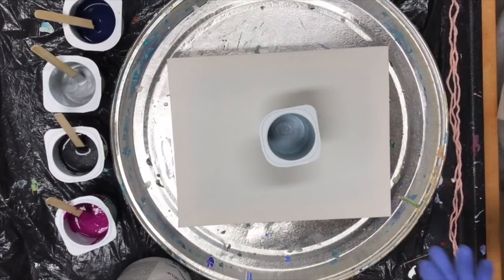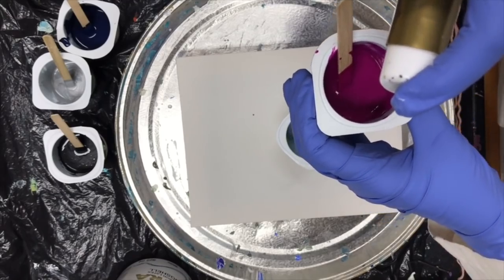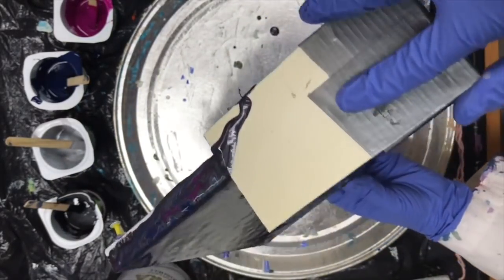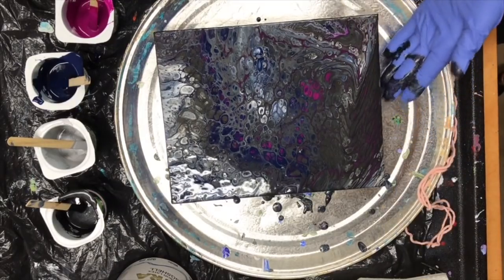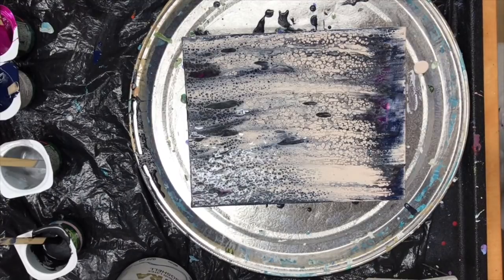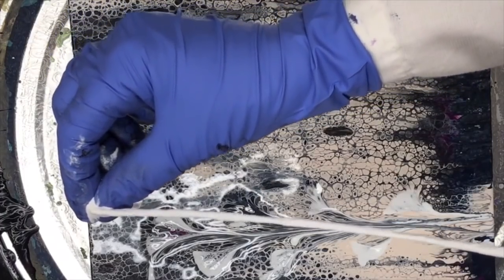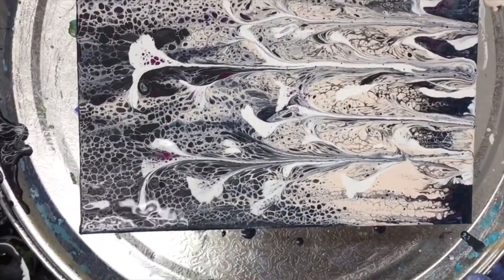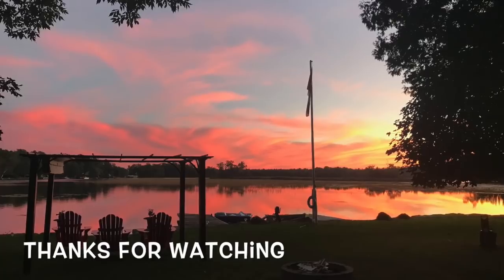(29) Acrylic Fluid Painting String Pull over swipe and flip cup edited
How to do an Acrylic Fluid Painting String Pull Swipe Flip cup

Mix Acrylic paint together and create beautiful art
Paint colours and mixture below

Paint
Pale Pink, Deep Magenta, Metallic Black, White, Paynes Grey, silver
Pouring Medium - Flood Floetrol, Water

(Tube Paint) 1 part paint, 2 parts Pouring Medium
(Liquid Paint) 2 parts paint 1 part Pouring Medium
It should be real creamy
Then add water till you get the right consistency
Runs in a stream off the stick
Add Silicone or Coconut Milk Serum or whatever you use.

- to Purchase my work or to commission me

I try to do one twice a week, sometimes more if I'm in the mood.
Take Care
Susan King